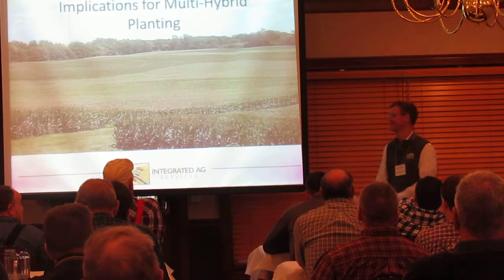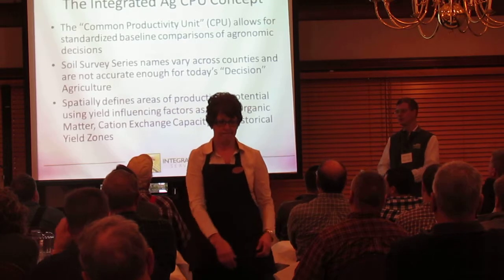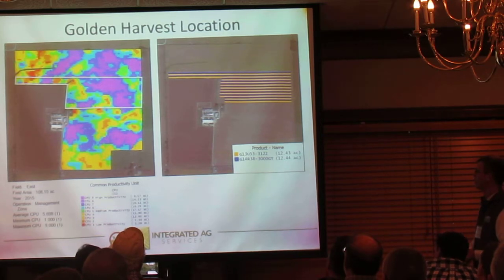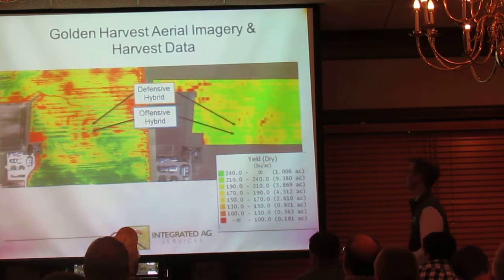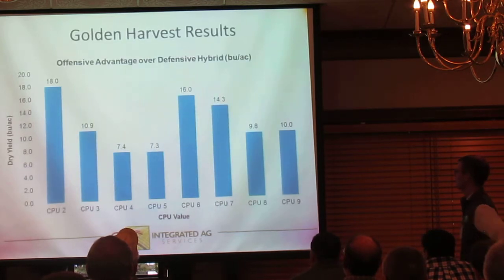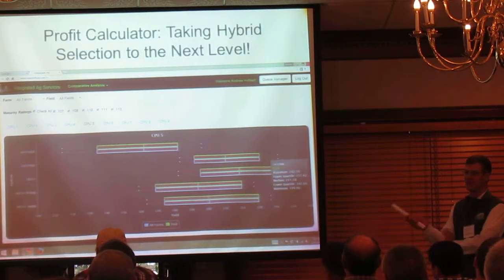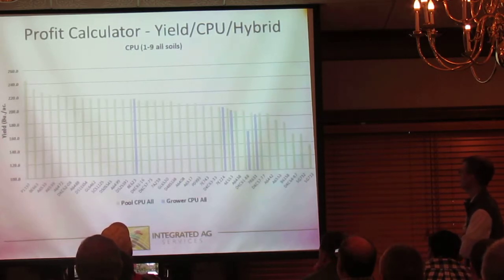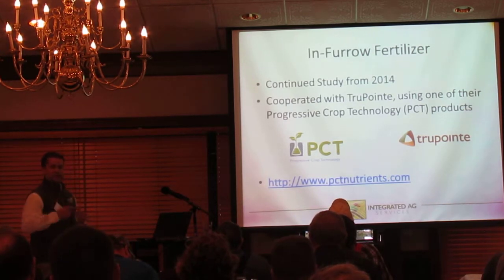2016 Agronomy Meeting-Andrew Hofner-Evaluating the value of “Multi-Hybrid Planters”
This Agronomic Study began in 2014, as a way to evaluate the value of “Multi-Hybrid Planters” in our growers’ operations.
Assessing Corn Hybrids by CPU and Implications for Multi-Hybrid Planting